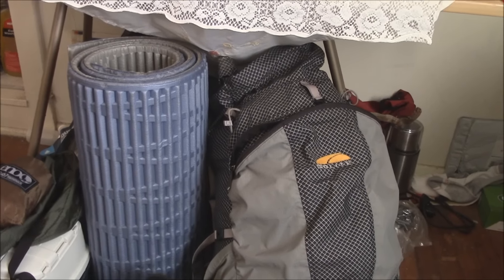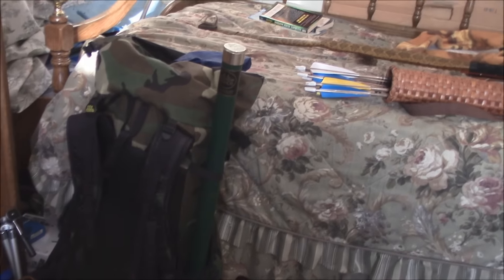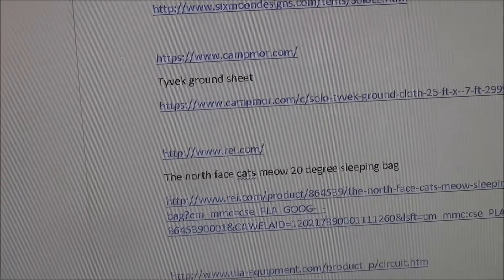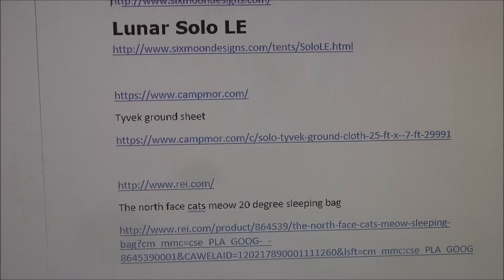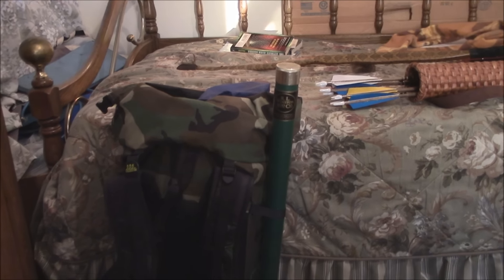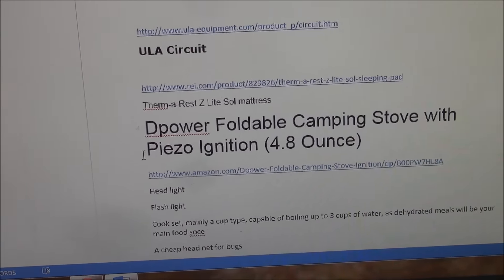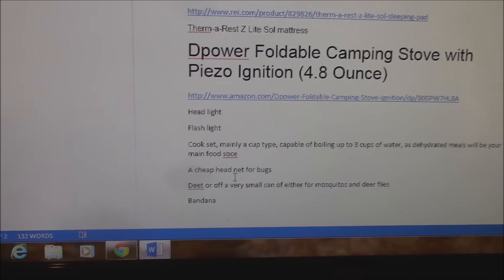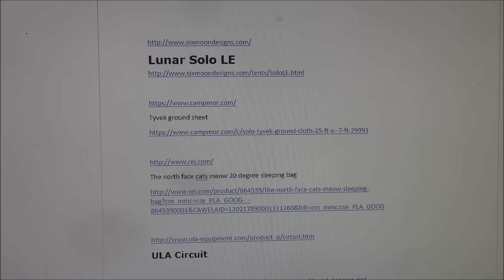Getting started in backpacking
To begin with, If any of you locals are looking for a great tent, THE WORLD LIGHTEST TWO MAN three season, FREE STANDING TENT, I have one for sale. It is the Terra Nova solar photon 2. It is perfect condition, used a few times. It sells for just under $500 with the foot print another $48. I am willing to let both go for $300 to anyone willing to meet me and exchange cash for gear. Any questions on the tent, your on the web, check it out.

The north face cats meow 20 degree sleeping bag

ULA Circuit

Therm-a-Rest Z Lite Sol mattress
Dpower Foldable Camping Stove with Piezo Ignition (4.8 Ounce)
Head light
Flash light
Cook set, mainly a cup type, capable of boiling up to 3 cups of water, as dehydrated meals will be your main food soce
A cheap head net for bugs
Deet or off a very small can of either for mosquitos and deer flies
Bandanna
Sun screen
A hygiene bag with toilet paper, band aids, aspirin, tooth brush, paste, floss, a tiny bottle with about a table spoon of Dawn dish soup. If you brush poison oak, wash the area with this and it will save you some serious itching and rash.